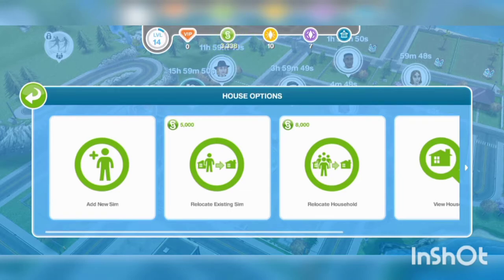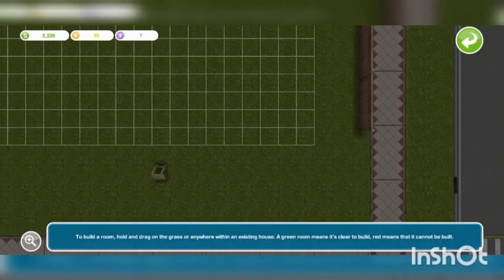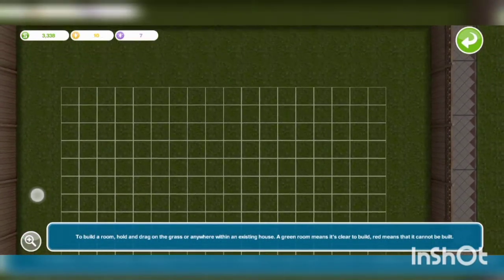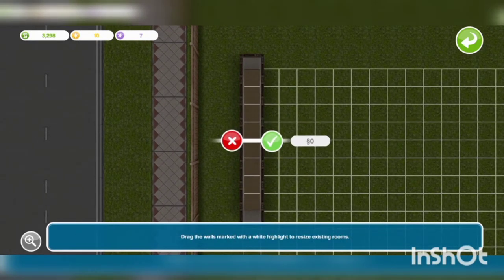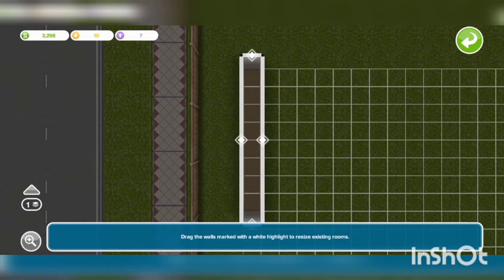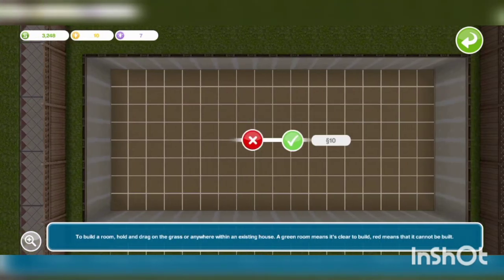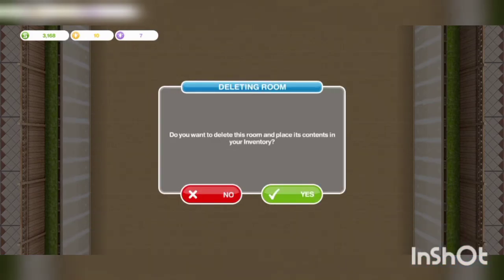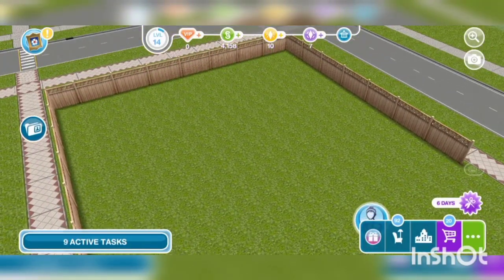How To Earn Unlimited Simoleons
Musician: @iksonmusic

Picsart for graphics